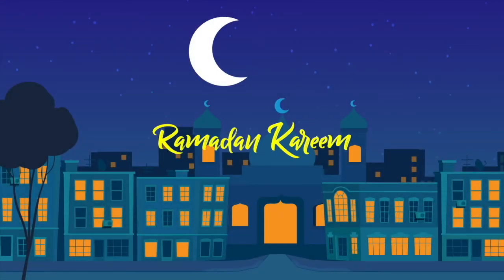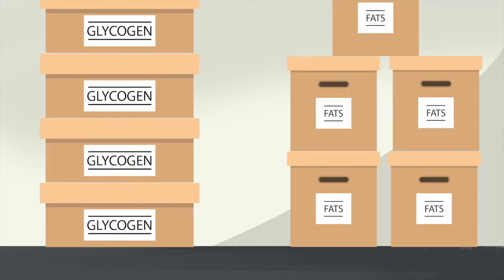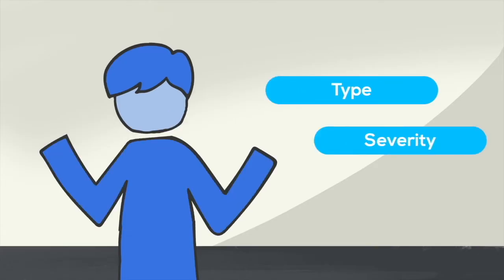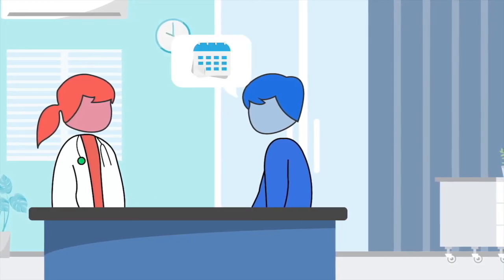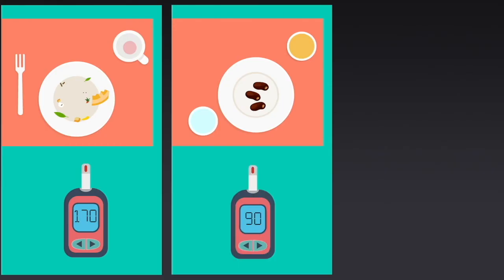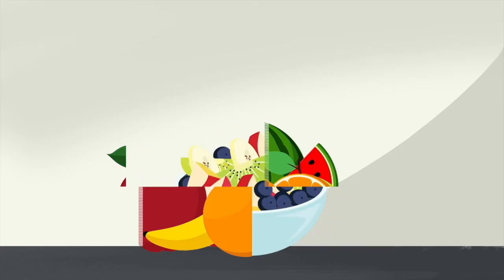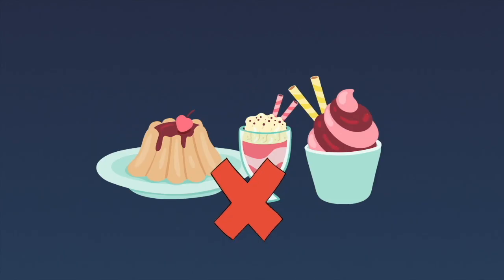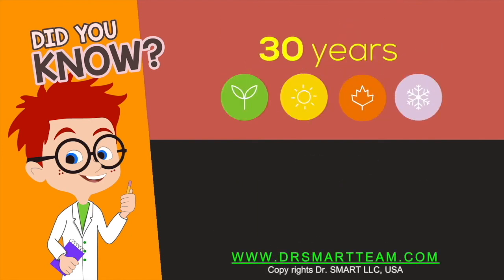FASTING & DIABETES // What are precautions for fasting with diabetes?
Is fasting safe in people with diabetes? Can people with diabetes fast? What happens to body during fasting? Who CAN fast with diabetes and who should NOT fast? What precautions are needed for fasting with diabetes? Ask Dr. SMART!!!
FASTING is common practice among 2 BILLION Muslims during month of RAMADAN.